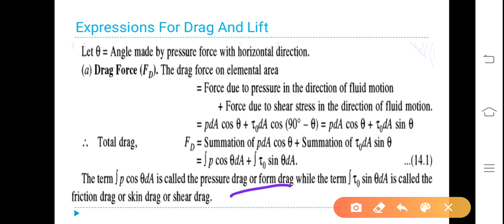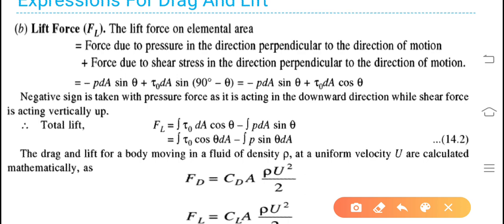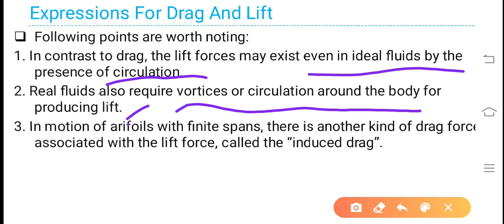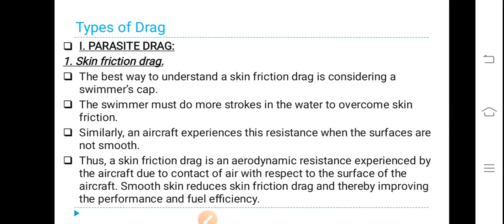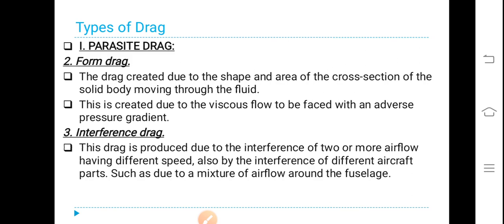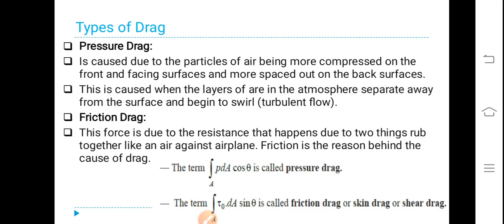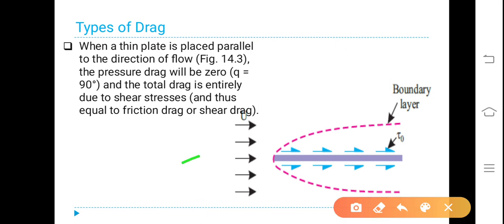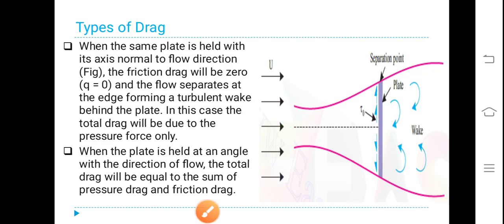L.No. 4: Submerged bodies continue...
Expression for Drag and Lift,